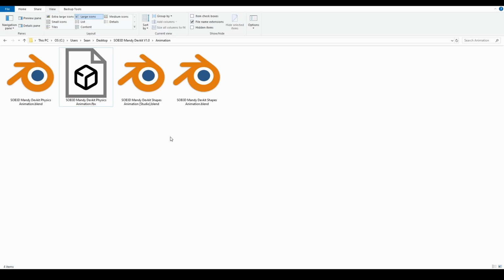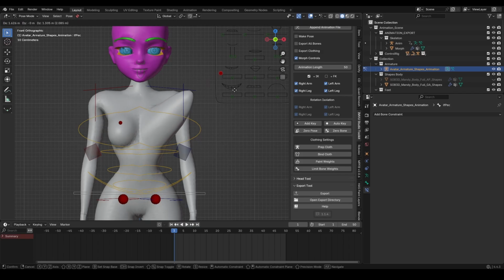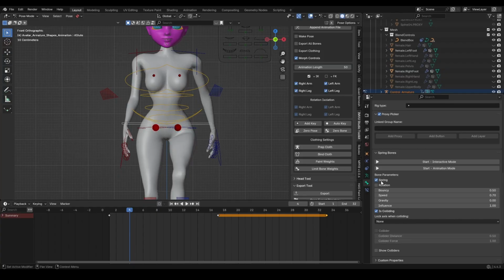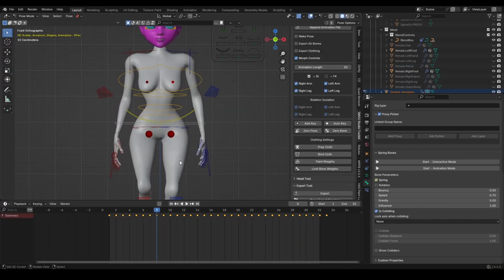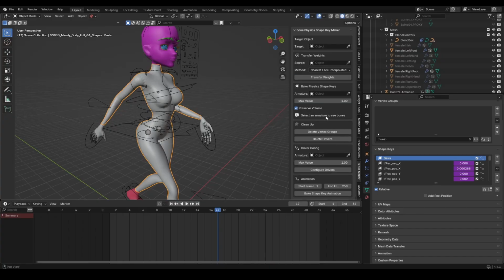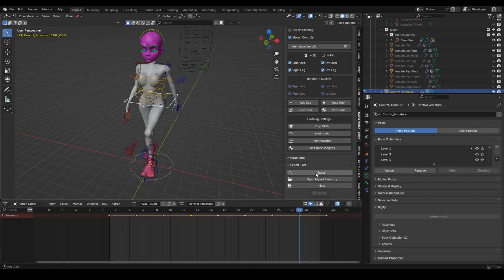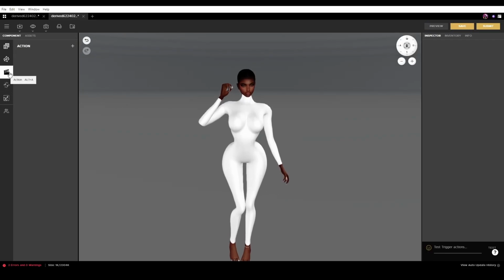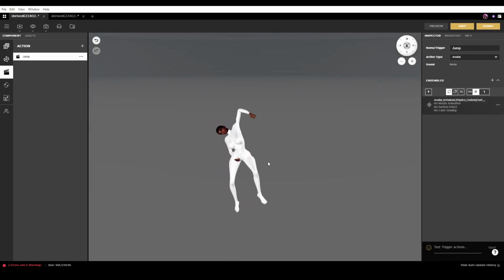SOB3D Mandy Devkit: Shapes Physics Animation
Here's a tutorial on how to use the physics shapes to create IMVU animations with the SOB3D Mandy Devkit for IMVU.

Be sure to let us know which physics-based workflow (Bone or Shapes Physics) works better for you in the comments, as it may affect future projects.

0:00 Introduction
0:16 Animation Controls Overview
2:31 Spring Bones Setup
4:54 Shape Key Action Baking
6:48 Animation Export
8:44 Animation Import to IMVU Studio